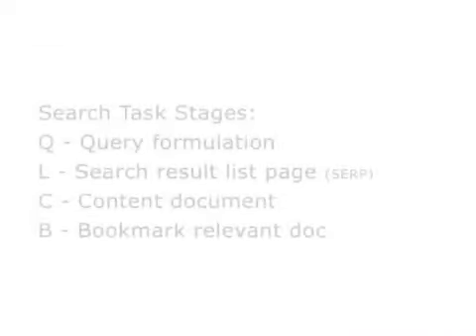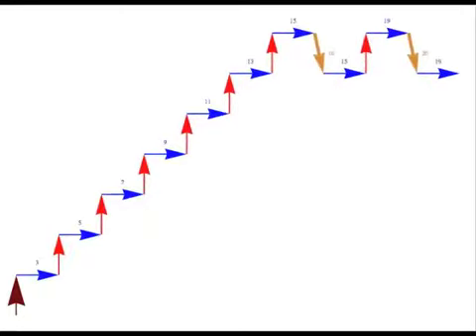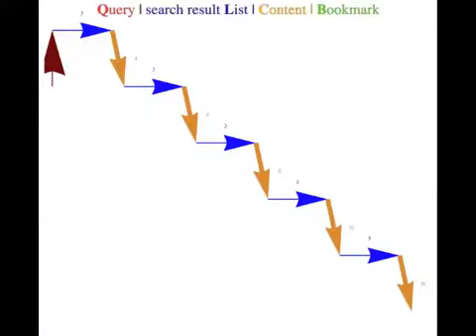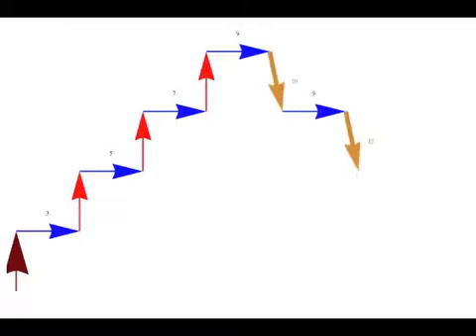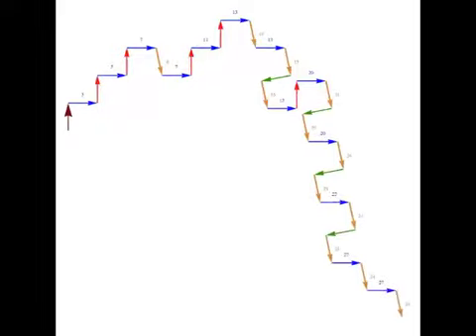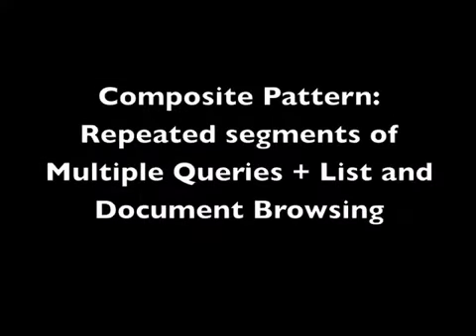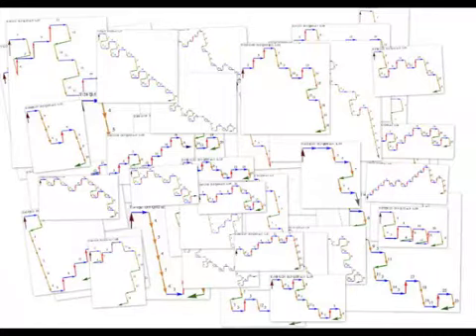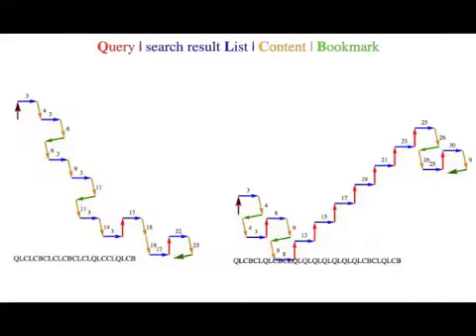ASIST2011 Visualizing Search Sequences by Jacek Gwizdka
ASIST2011 video: Visualizing Search Sequences. Author: Jacek Gwizdka. Poster accompanying the video